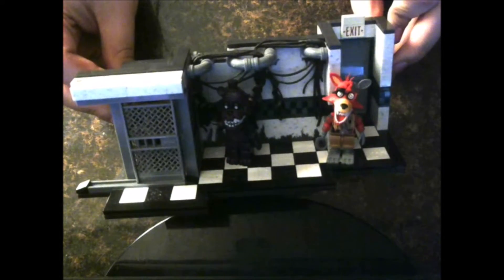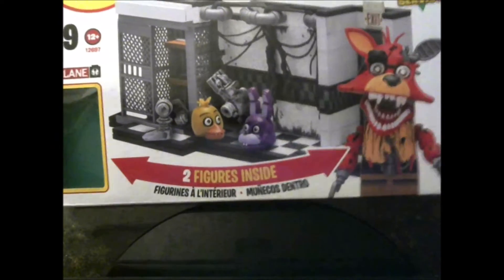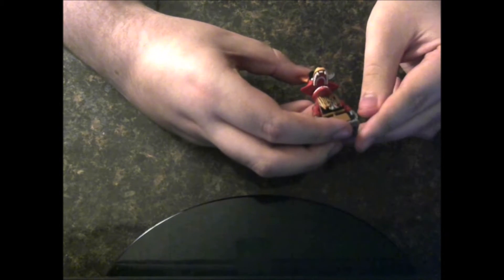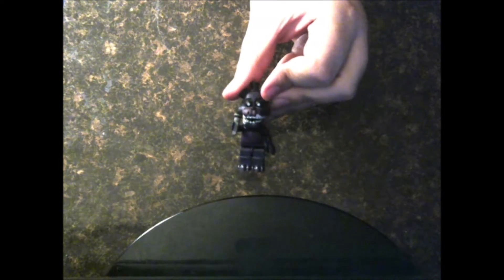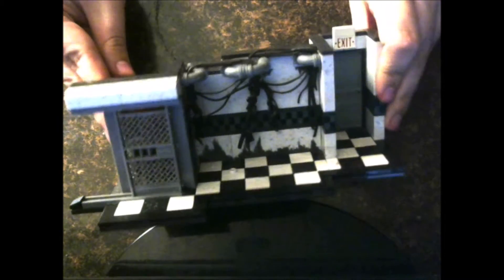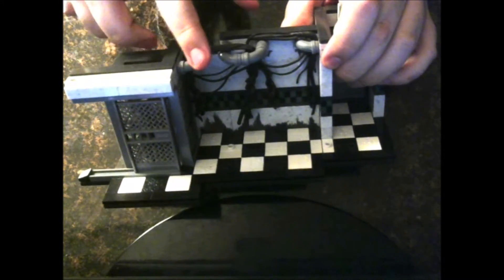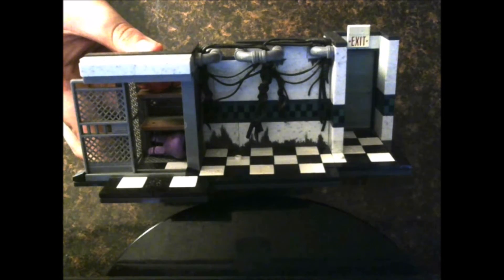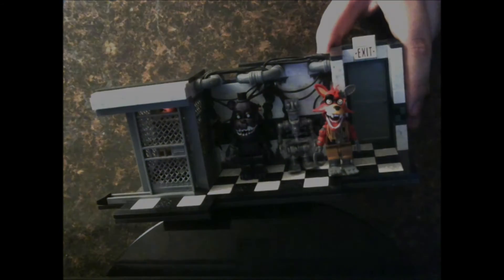FNAF Mcfarlane Reviews Episode 12: Parts and Service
Note: This Video or the Channel itself is for both Children and Adults for us to Enjoy.
So, please don't jump to conclusions about what we upload on our channels, COPPA.